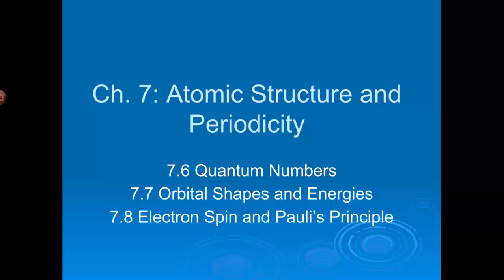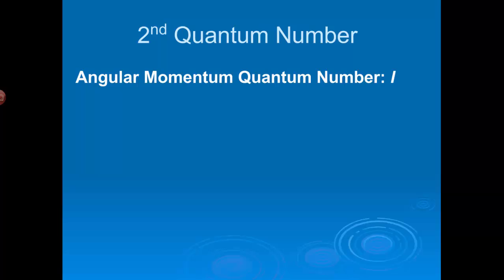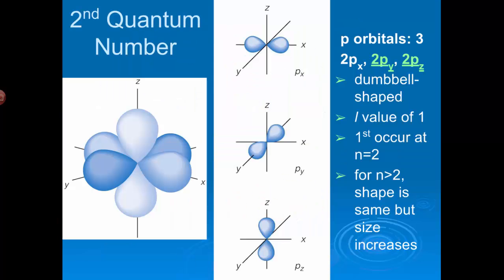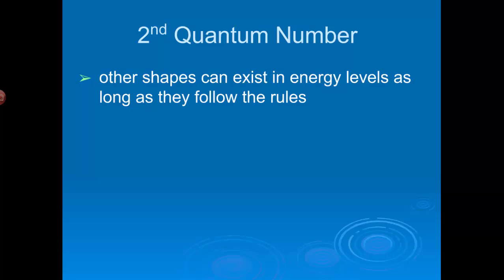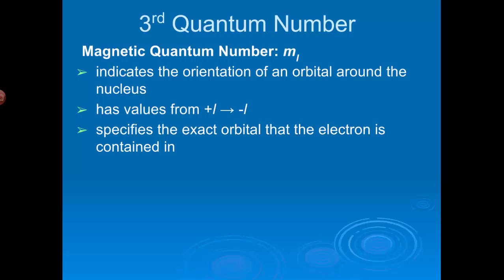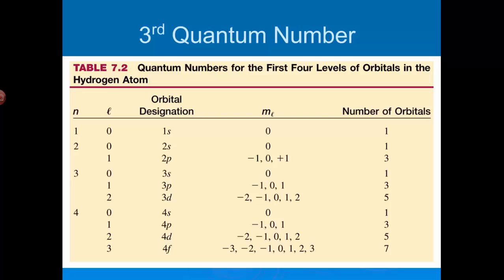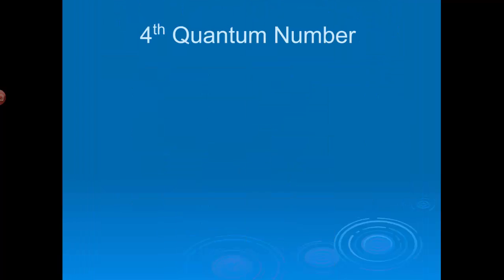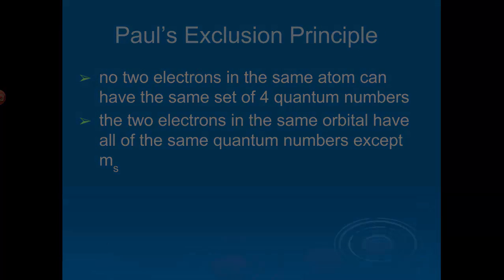Chapter 7 (7.6 to 7.8)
Quantum Numbers; Orbital Shapes and Energies; Pauli's Exclusion Principle